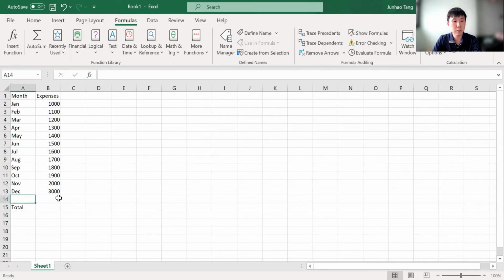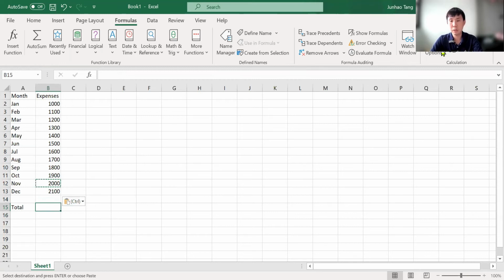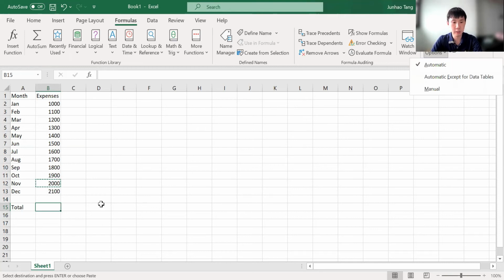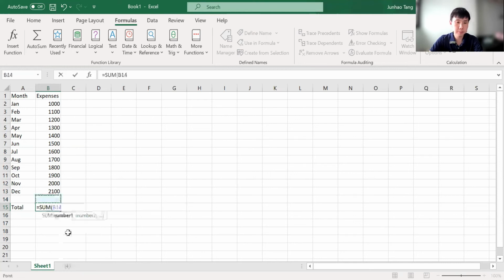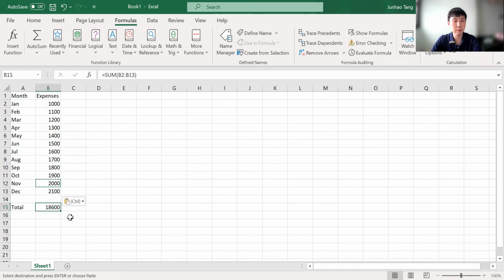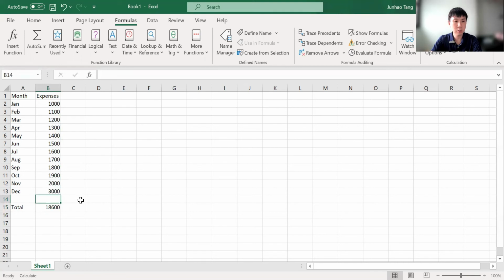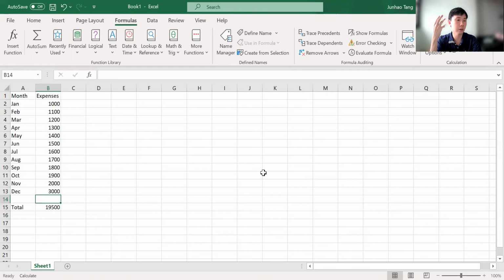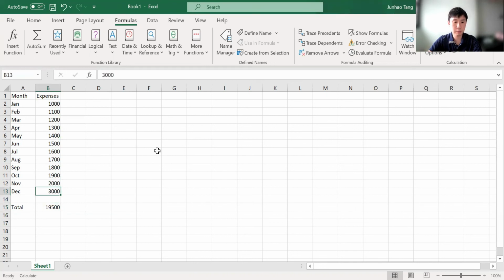Excel - How to use Automatic and Manual Calculation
In this video, I will show you on how to use Automatic and Manual Calculation.

The default setting is Automatic Calculation. So when you open Excel and work on formulas, you will realise that the cells are updated automatically.

However, it is important to learn about manual calculation if you are working with big excel files. I have worked with file size of 100MB - 200MB. You can''t use Automatic Calculation as it will slow down and cause the file to crash.

Find out how to use Automatic and Manual Calculation!